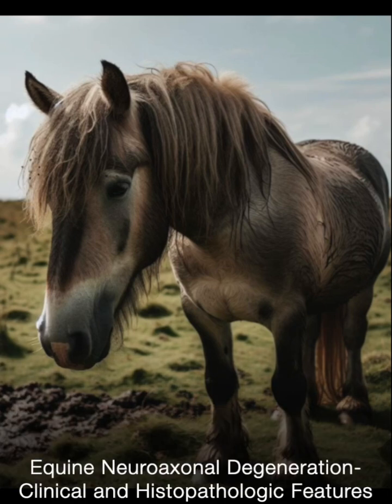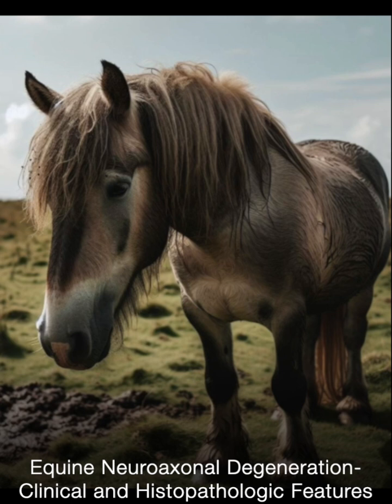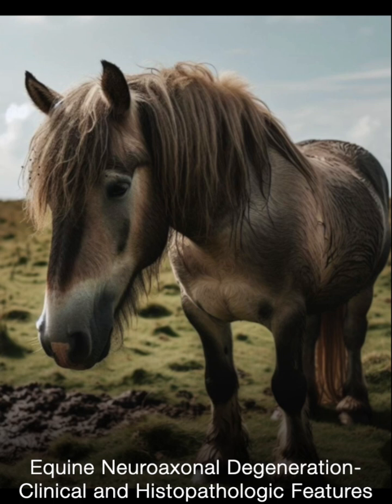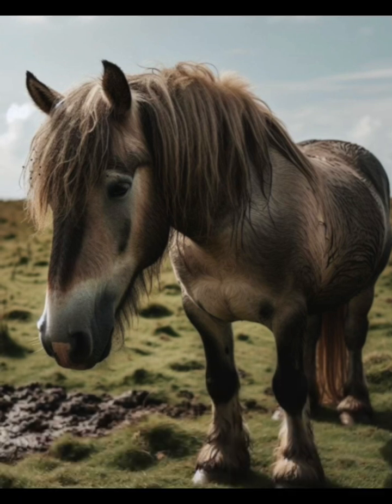Equine Neuroaxonal Degeneration Clinical and Histopathologic Features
This is an excerpt from the podcast Equine Neuroaxonal Degeneration- Clinical and Histopathologic Features